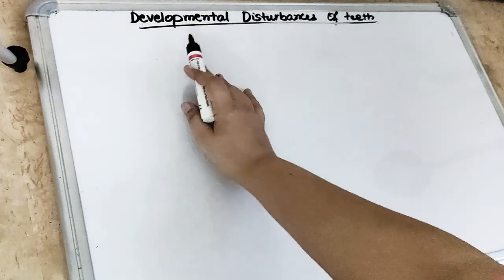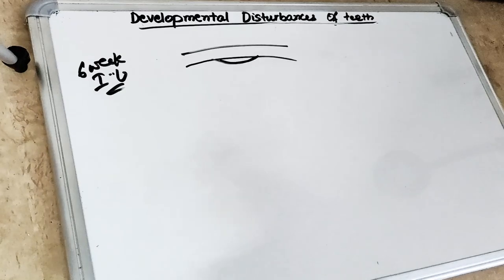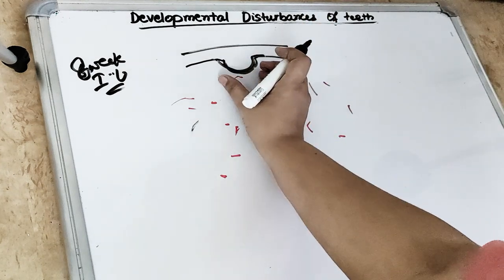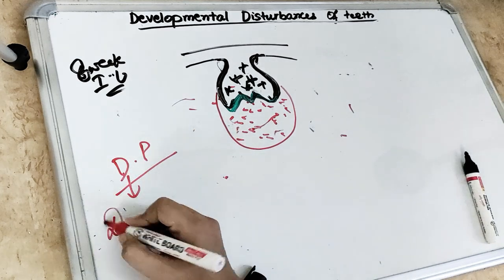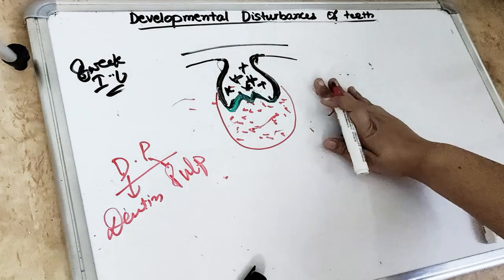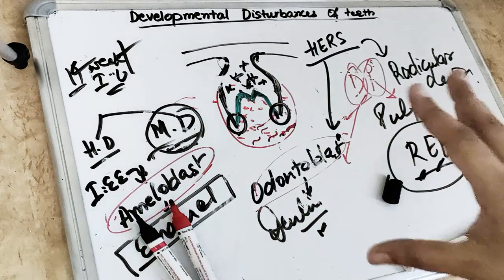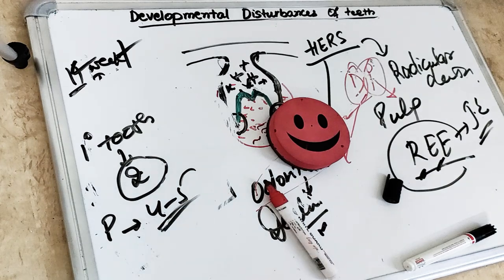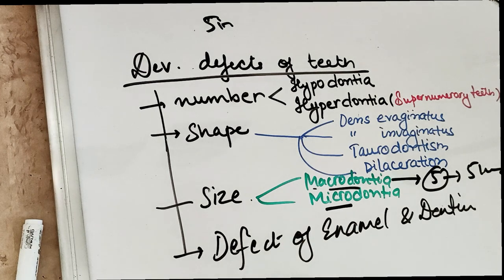developmental disturbances of teeth (part 1)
understand developmental disturbances of teeth with the development of teeth at every stage..
this video includes development of teeth embryology -
bud stage of tooth development
cap stage of tooth development
bell stage of tooth development

developmental anomalies of teeth is a frequently asked questions for students in exams..